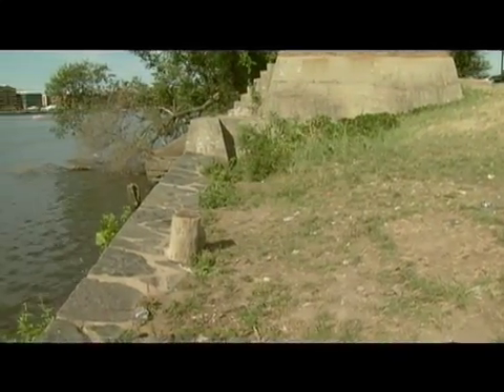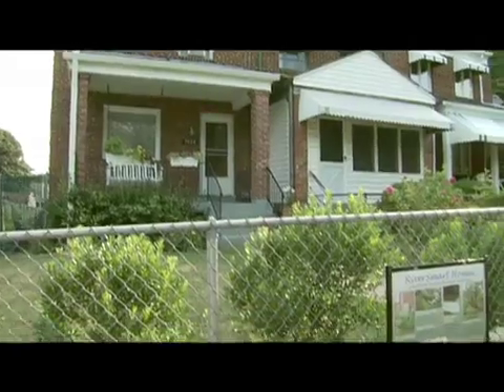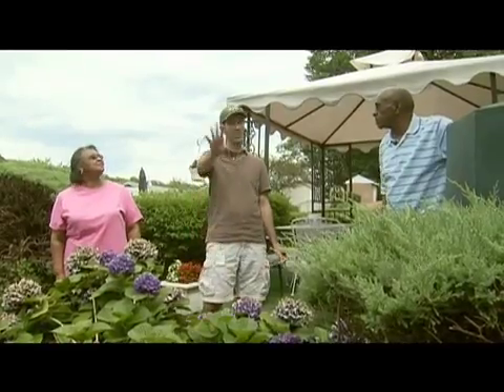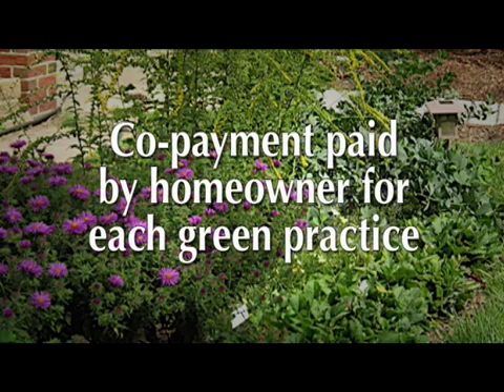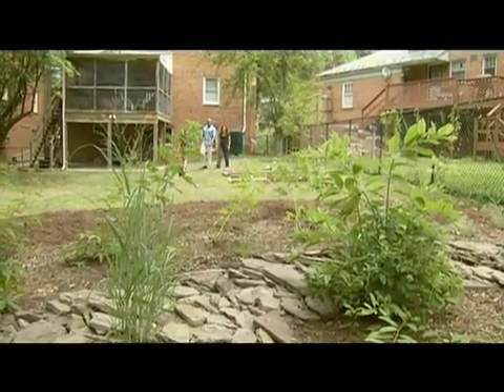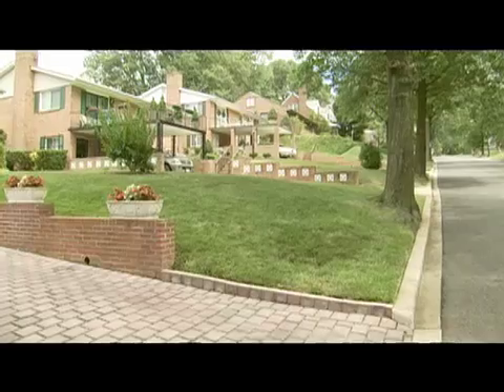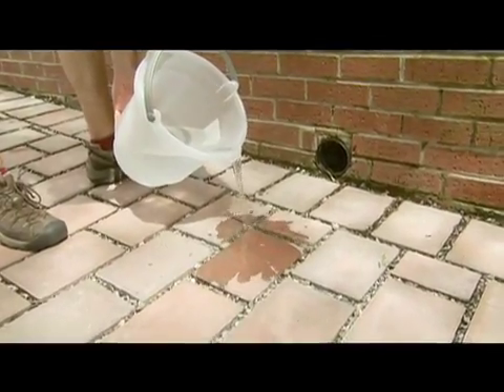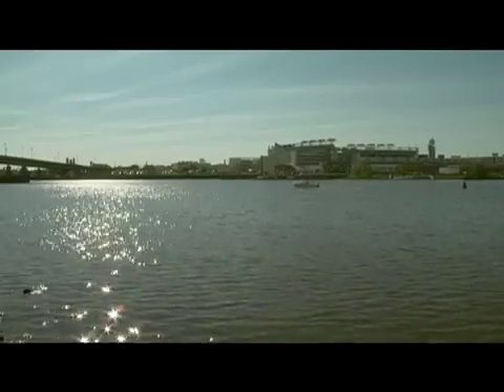RiverSmart Homes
Homeowners get smart about runoff in Washington, DC. They tap into the city's RiverSmart Homes program to make environmentally-friendly choices for their properties to help reduce runoff into the Chesapeake Bay Watershed.